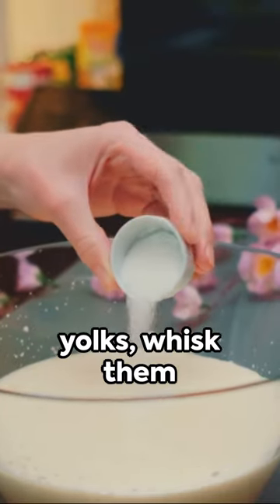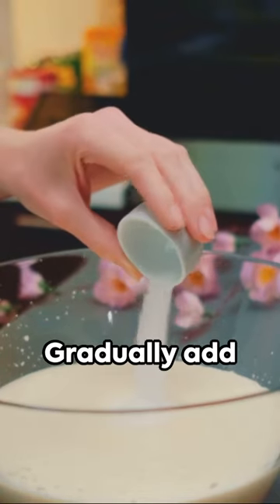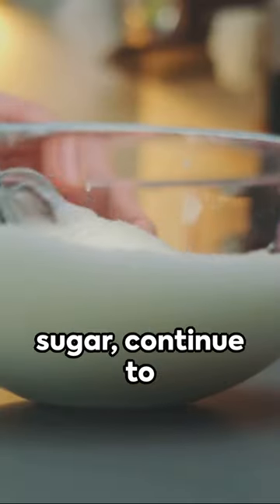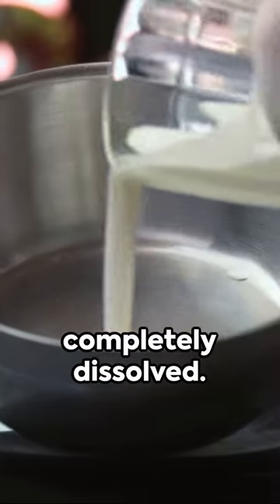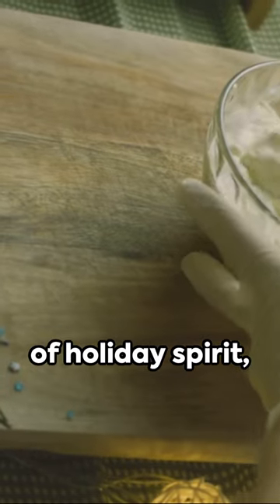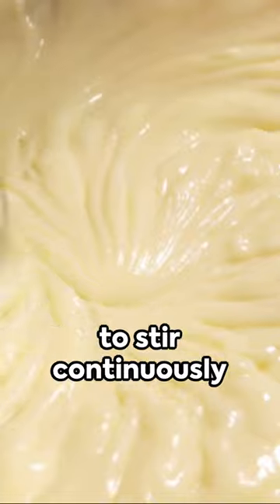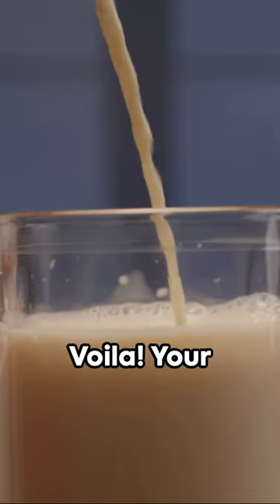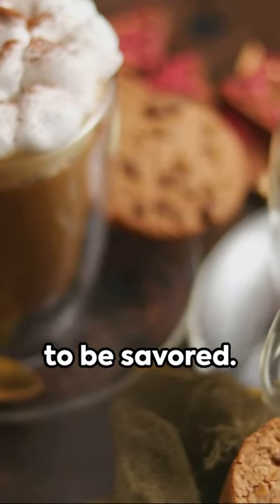Eggnog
How to make creamy and rich eggnog from scratch, and optionally, show them how to spike it with their favorite holiday spirits.